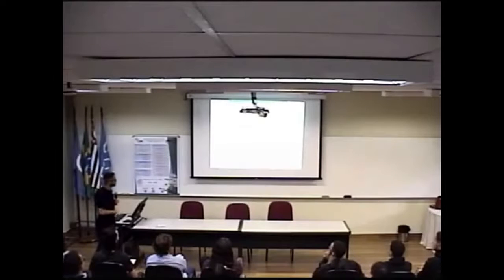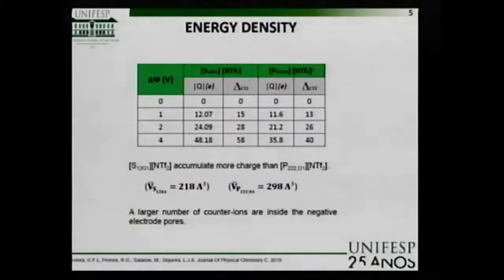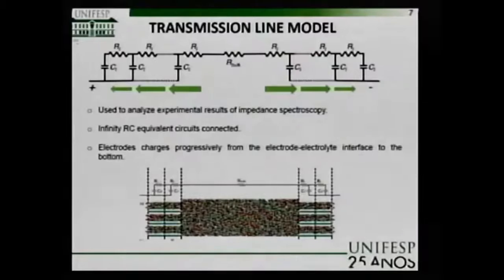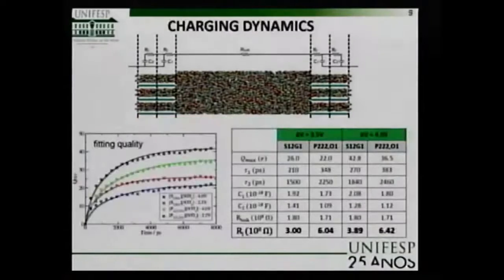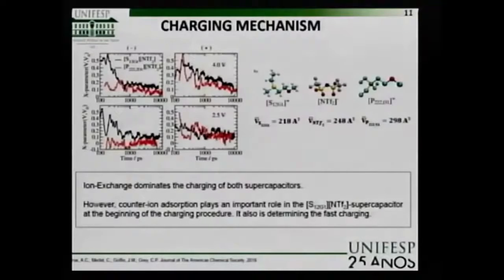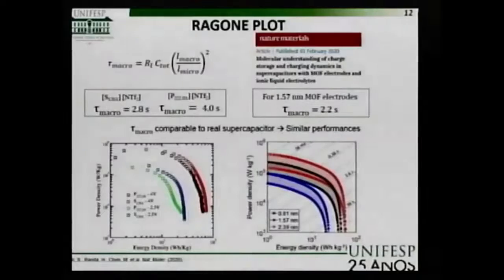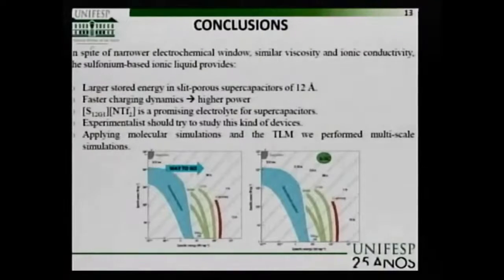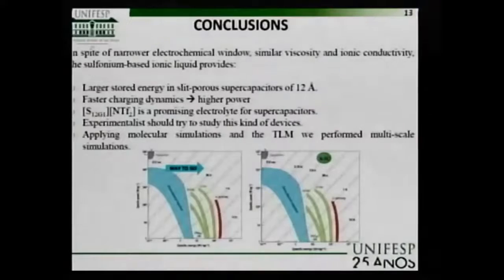IV CINE-CMSC Workshop: "Comparing the Performance of ...", by Abner M. Sampaio, ICAQF/UNIFESP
IV CINE-CMSC Workshop: "Comparing the Performance of Sulfonium and Phosphonium Based Ionic Liquids as Electrolytes for Supercapacitors by Molecular Dynamics Simulations", by Abner M. Sampaio, ICAQF/UNIFESP

Doutorando do Laboratório de Materiais Híbridos, no Instituto de Ciências Ambientais, Químicas e Farmacêuticas – UNIFESP, profere palestra intitulada: Comparing the Performance of Sulfonium and Phosphonium Based Ionic Liquids as Electrolytes for Supercapacitors by Molecular Dynamics Simulations, no IV CINE-CMSC Workshop: Machine Learning Techniques Applied to Computational Material Science with Hands-on, que ocorreu dos dias 10 a 14 de fevereiro de 2020, no Instituto de Química de São Carlos – USP. O aluno é vinculado ao ao programa CINE - Computational Material Science and Chemistry, projeto 19 Fundamental investigations of batteries and ultra (super) capacitors – a multiscale computational approach.

Fique sabendo dos próximos eventos e outras novidades do CINE. Siga-nos nos canais